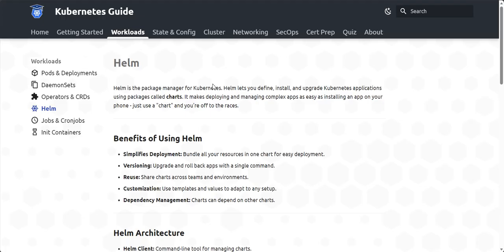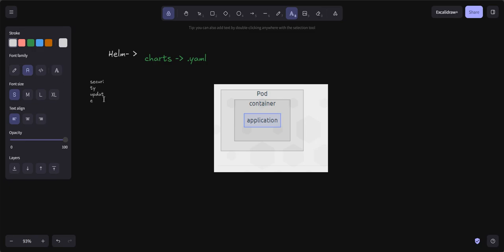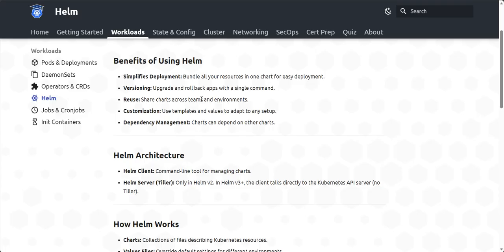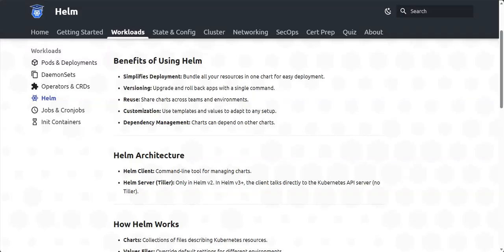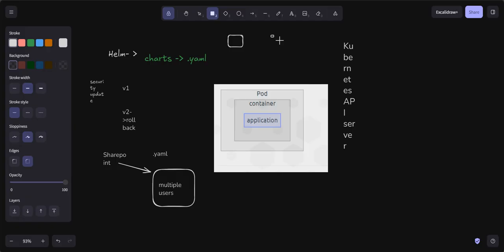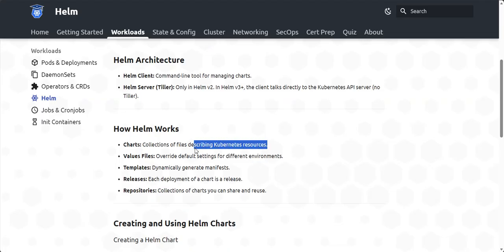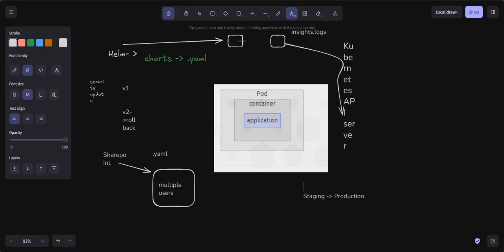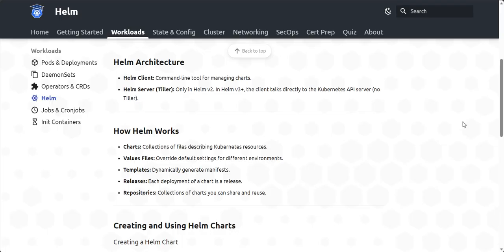How Helm Works in KUBERNETES - A Complete Beginners GUIDE | WATCH Video at 1.25X speed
How Helm Works in KUBERNETES - A Complete Beginners GUIDE - Day 5
WATCH Video at 1.25X speed
Helm is the package manager for Kubernetes. Helm lets you define, install, and upgrade Kubernetes applications using packages called charts. It makes deploying and managing complex apps as easy as installing an app on your phone - just use a "chart" and you're off to the races.

Benefits of Using Helm
Simplifies Deployment: Bundle all your resources in one chart for easy deployment.
Versioning: Upgrade and roll back apps with a single command.
Reuse: Share charts across teams and environments.
Customization: Use templates and values to adapt to any setup.
Dependency Management: Charts can depend on other charts.
Helm Architecture
Helm Client: Command-line tool for managing charts.
Helm Server (Tiller): Only in Helm v2. In Helm v3+, the client talks directly to the Kubernetes API server (no Tiller).
How Helm Works
Charts: Collections of files describing Kubernetes resources.
Values Files: Override default settings for different environments.
Templates: Dynamically generate manifests.
Releases: Each deployment of a chart is a release.
Repositories: Collections of charts you can share and reuse.

CI/CD